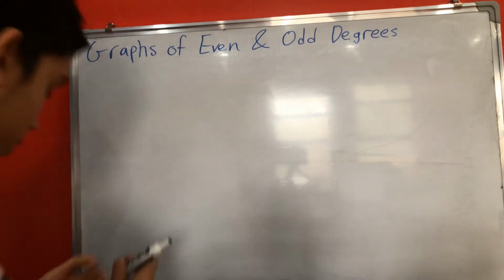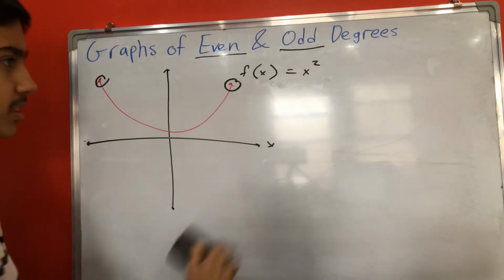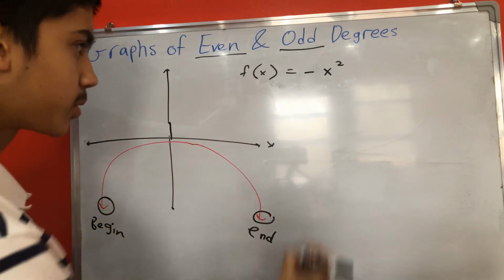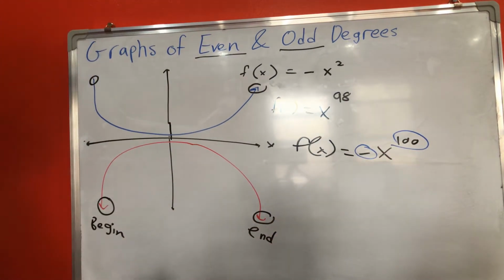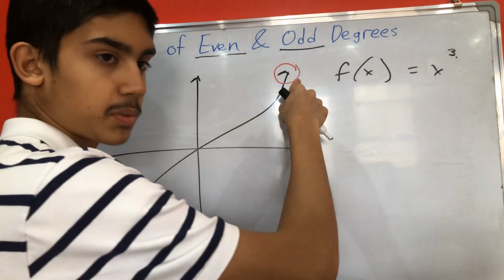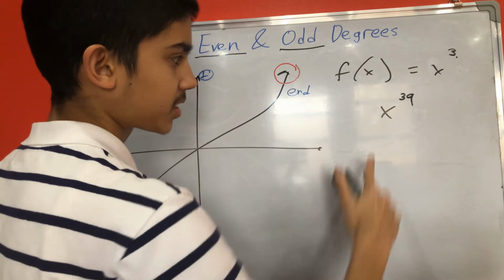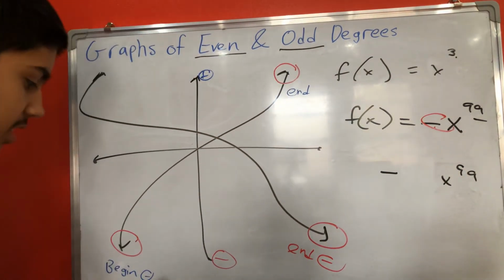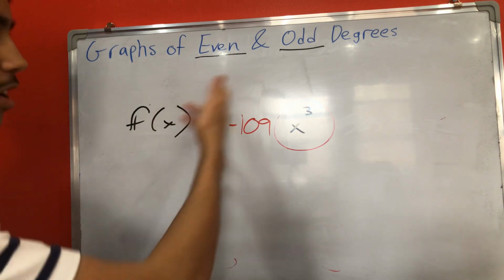Graphs for Even and Odd Degree Polynomials